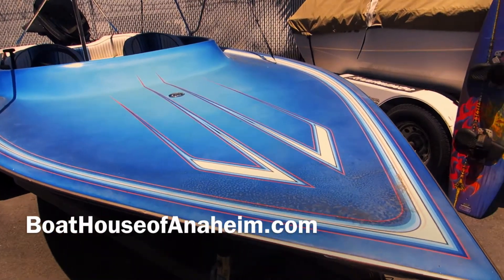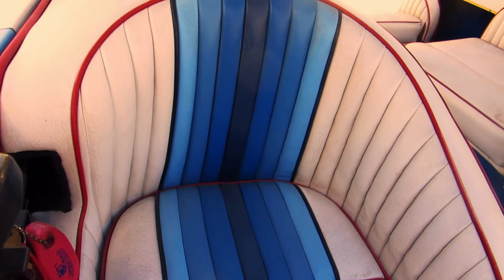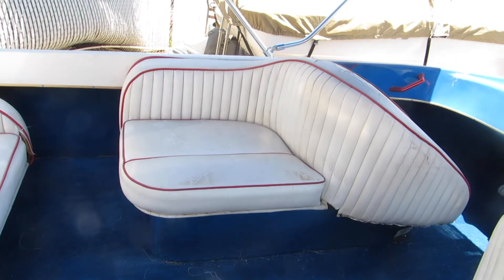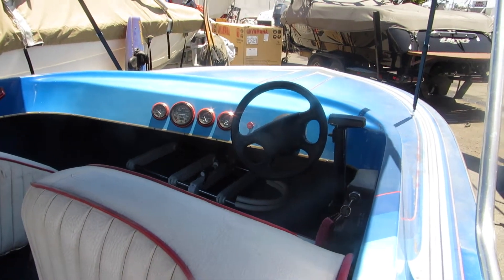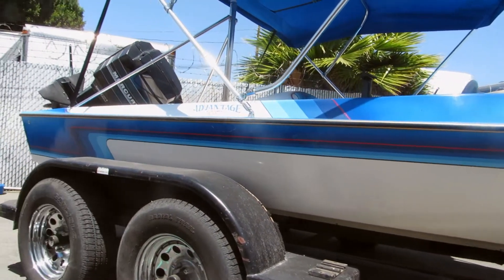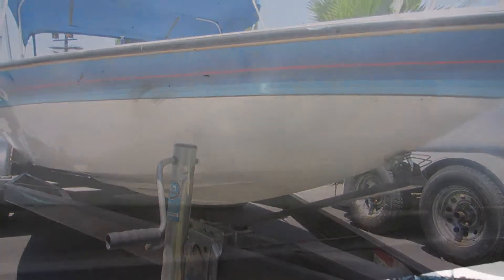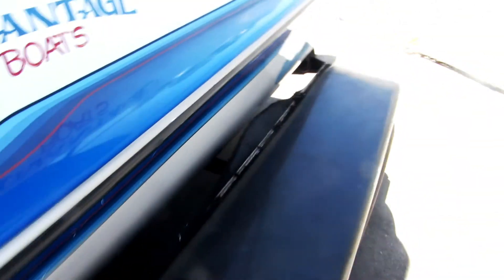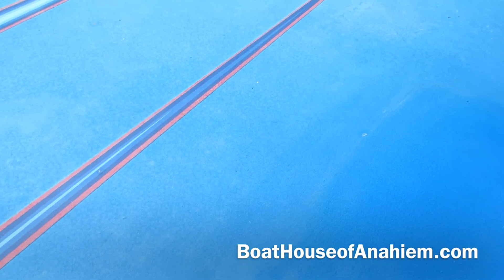1986 Advantage Closed Deck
1986 Advantage 180 CLOSED BOW.
Compact, easy to tow, seats 6 persons and looks great. Powered by a 150HP Mercury outboard with power trim and tilt and its oil injected.
This Advantage comes with a nice Bimini top, Ski Pylon that is easily removable, new gauges, boarding ladder and spare tire for the trailer. The engine runs good, new impeller 37 hrs ago, trailer tires and wheels replace in 2012. Check out this in expensive way to get on the water now!